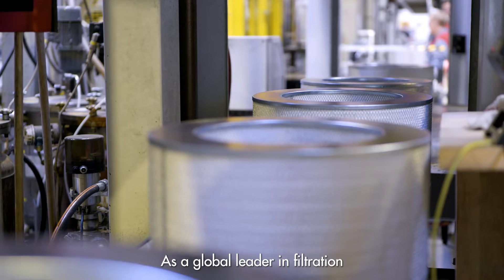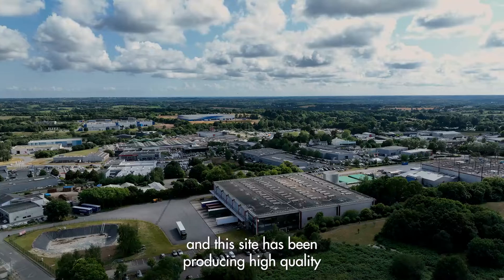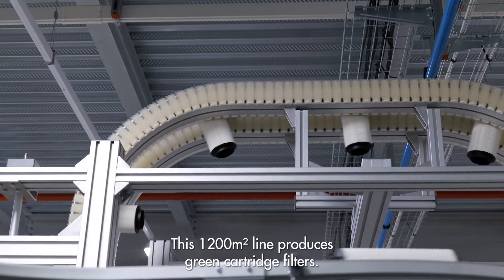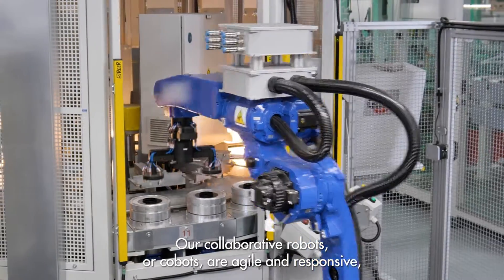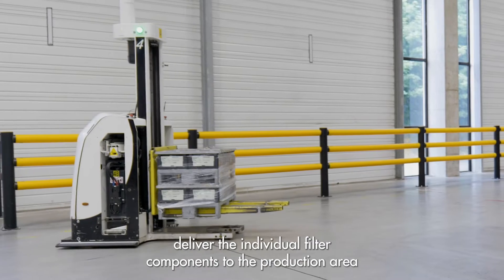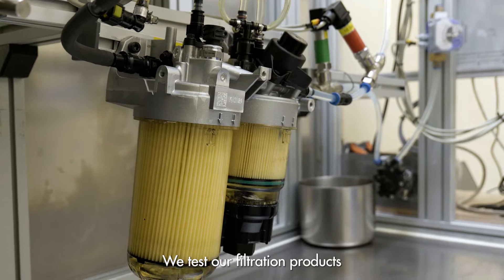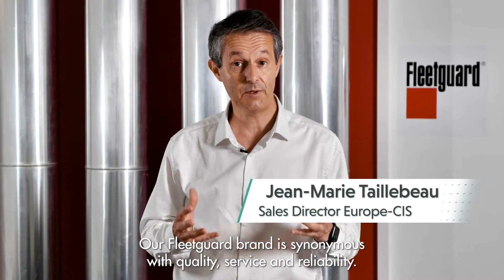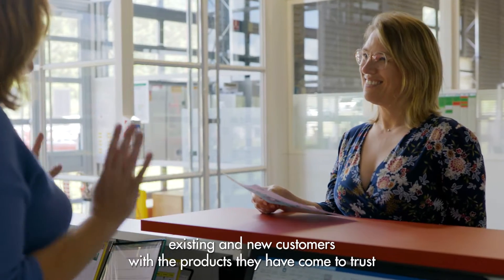Atmus Quimper facility doubles green fuel cartridge production with cutting-edge automation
The Atmus manufacturing facility in Quimper, France has undergone a transformative upgrade, investing in a new automated production line which more than doubles its capacity for producing green cartridge fuel filters. This is one of the latest investments made in support of one of Atmus’ core strategies to transform its supply chain.  Take a look at the operations in action.